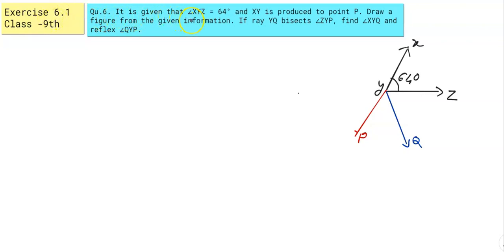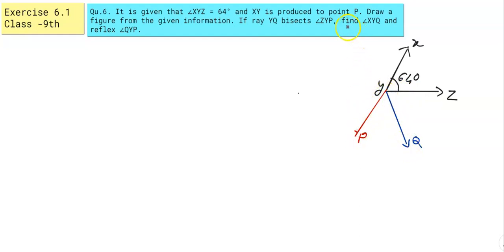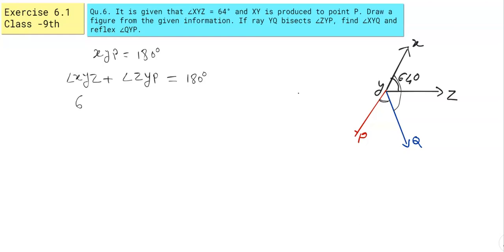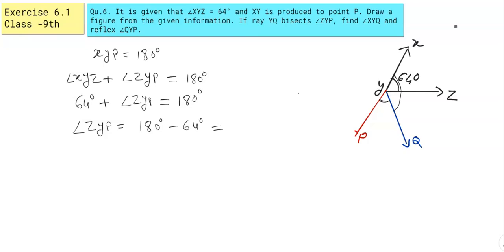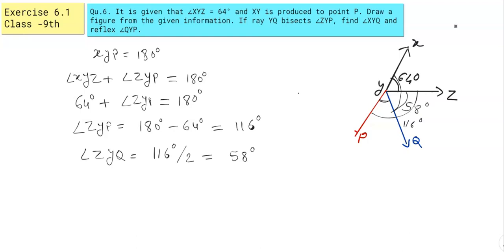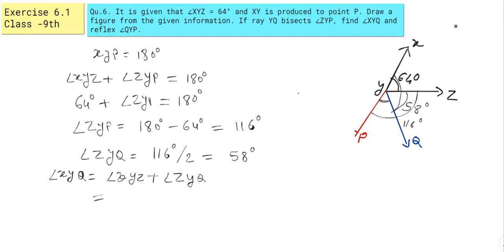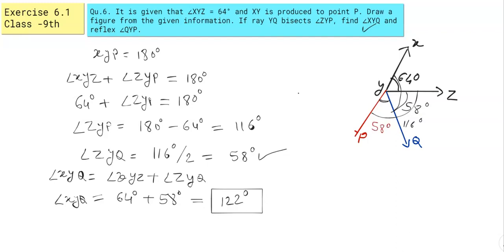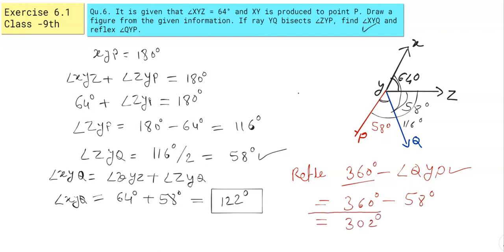ex-6.1, Qu-6, Lines and Angle, Class-9, Page no.-97 NCERT , CBSE,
Solution of Qu-6, ex-6.1 linesandangles , Page no.-97 ncertclass9thmath , CBSE,